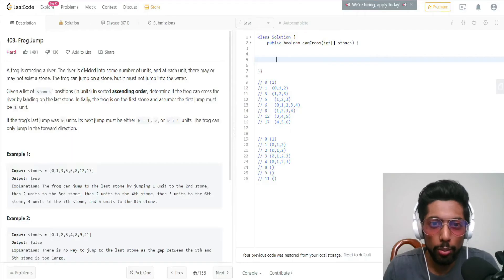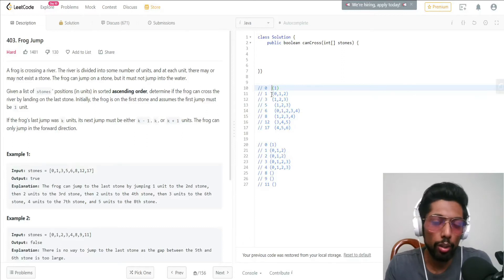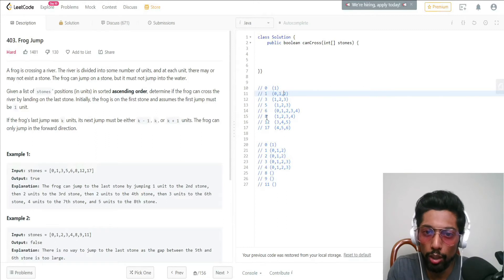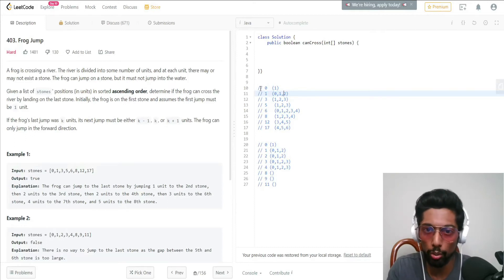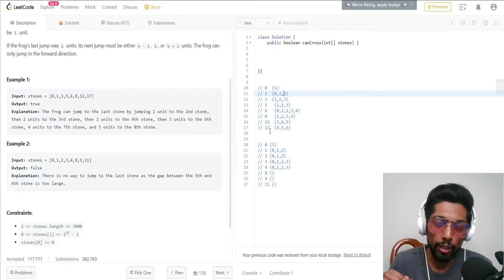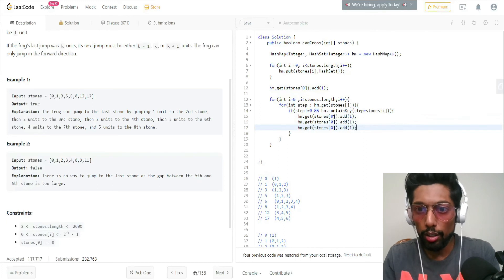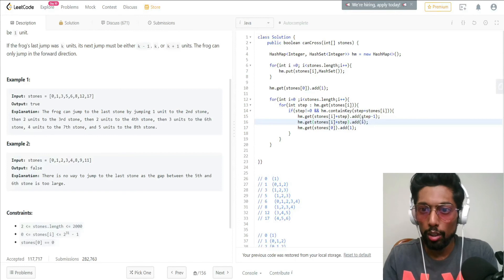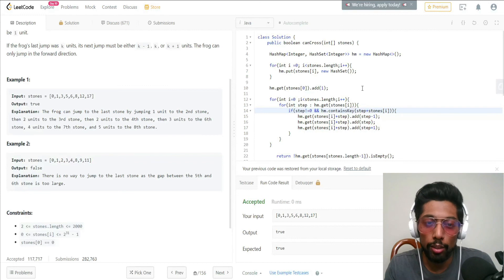LeetCode Frog Jump Algorithm Solution Explained | Hard Level Problem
Hi Guys, In this video, I have explained the algorithm for Frog Jump Problem from LeetCode.